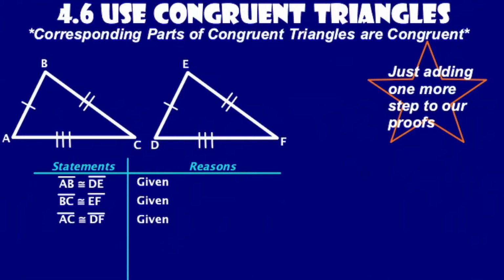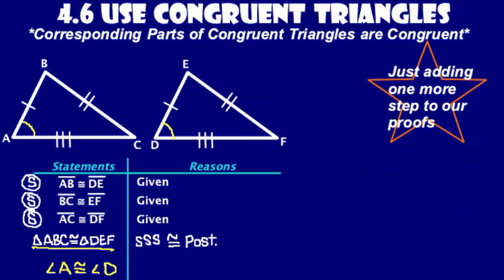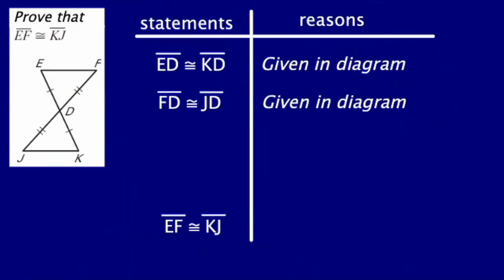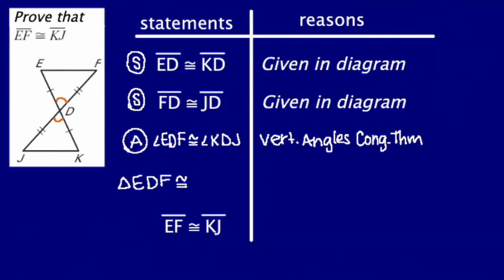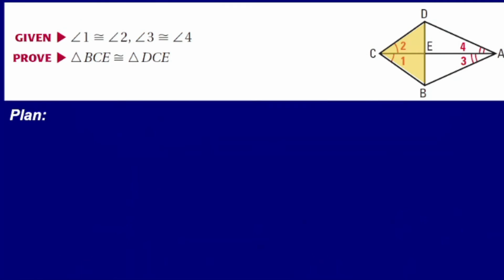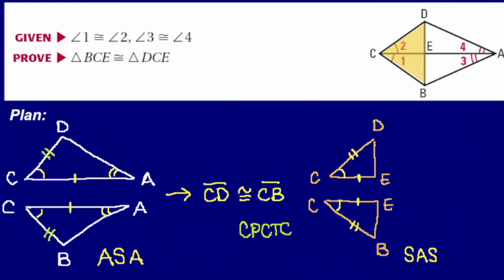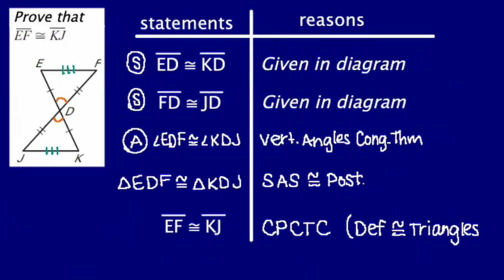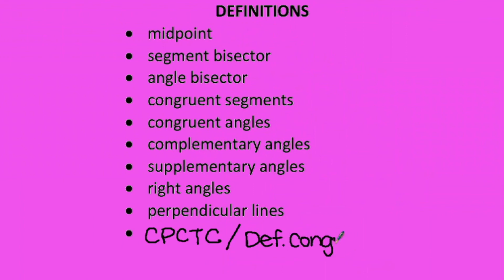4.6 Use Congruent Triangles